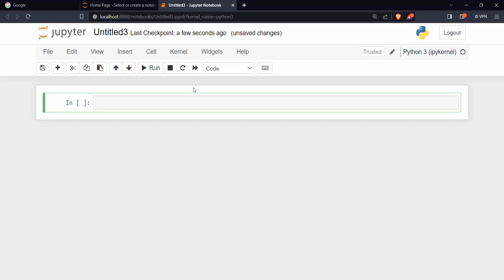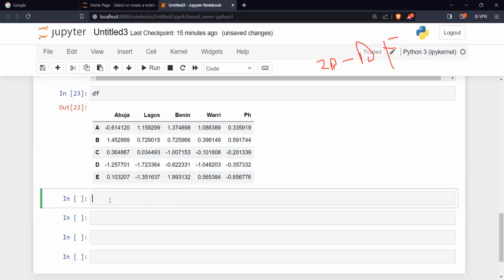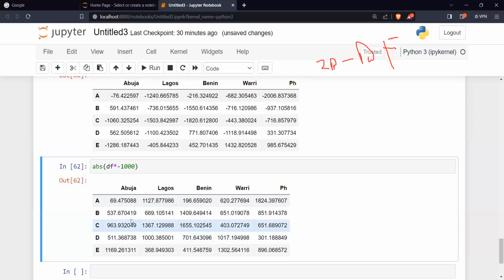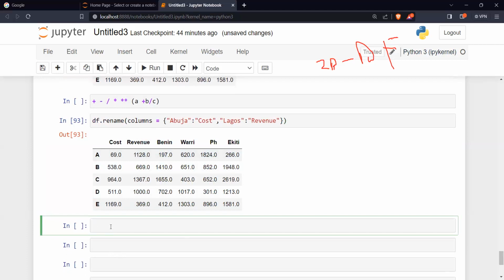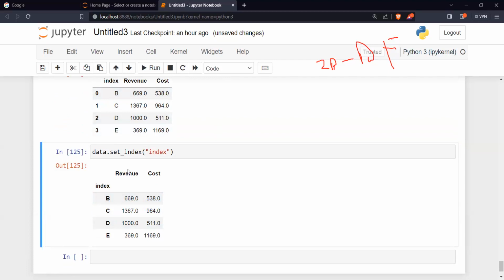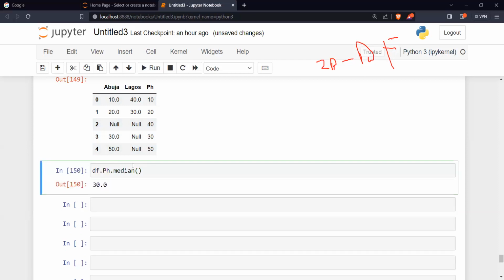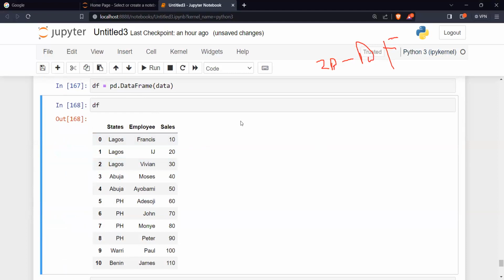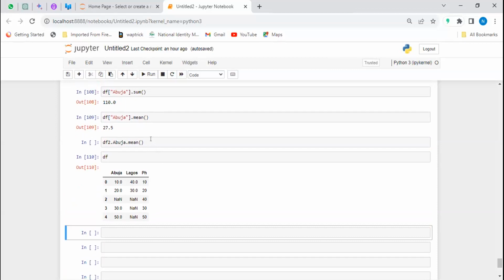Python: Session 8